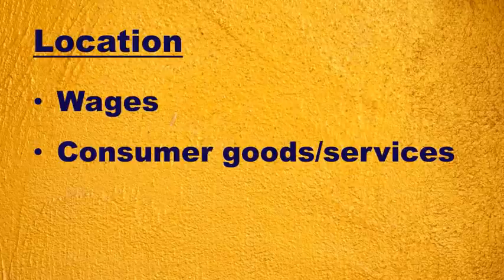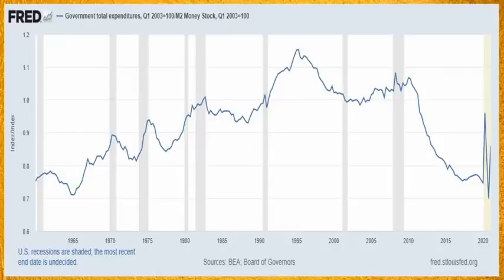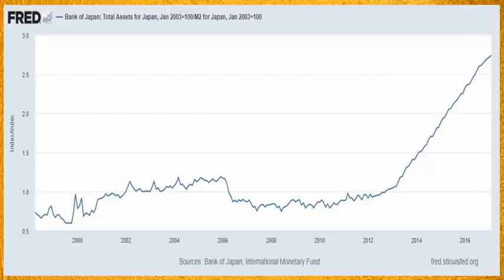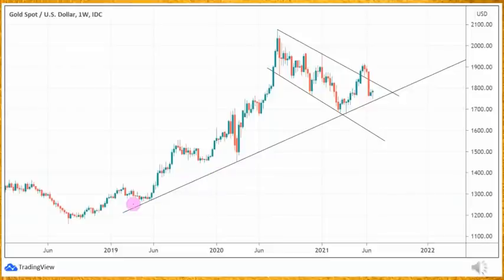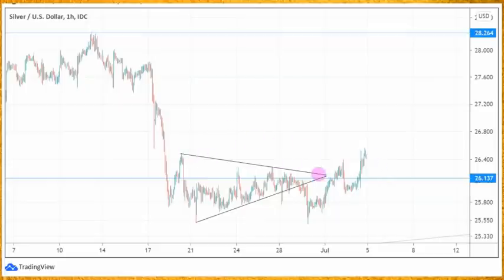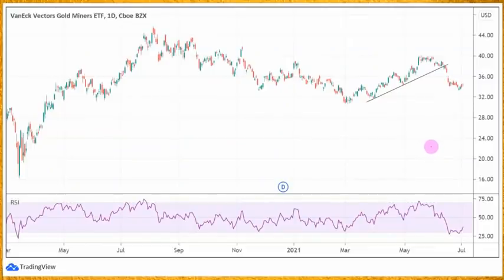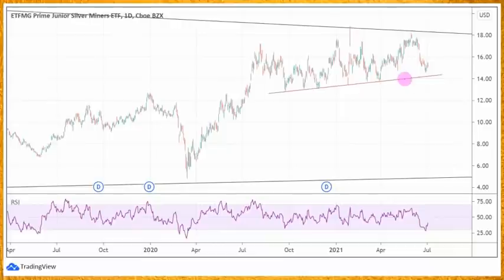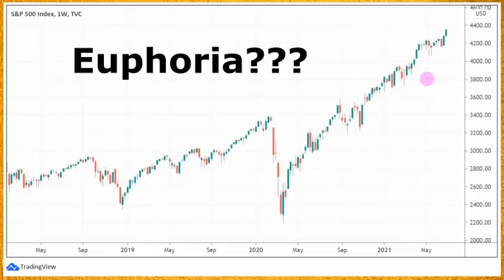Printed "money" is hiding here + Gold, Silver, Miners chart analysis 4 July 2021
This channel does NOT provide Trading signals or Investment advice